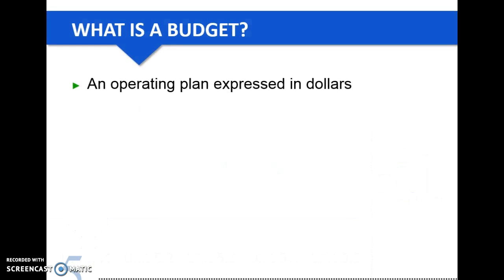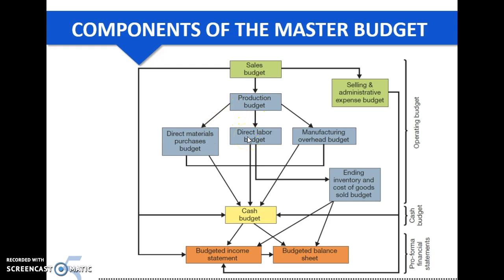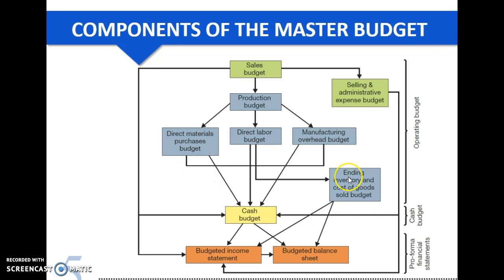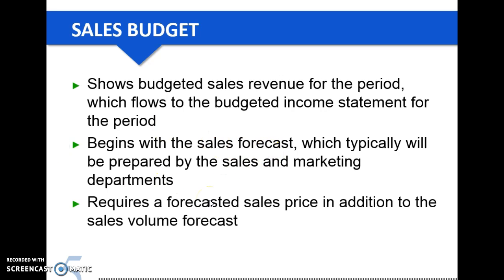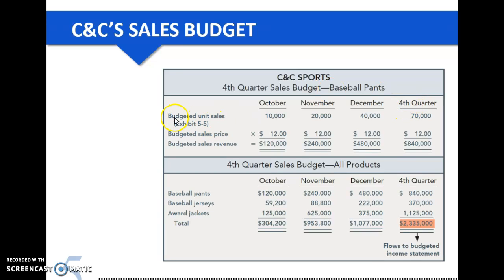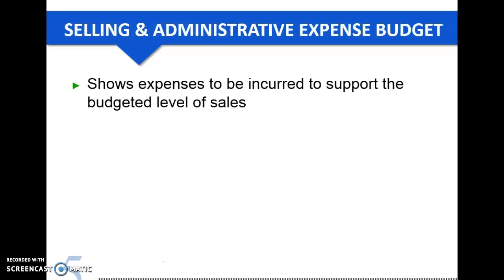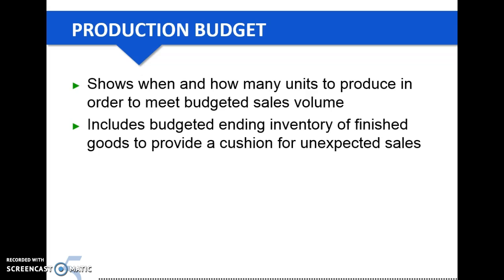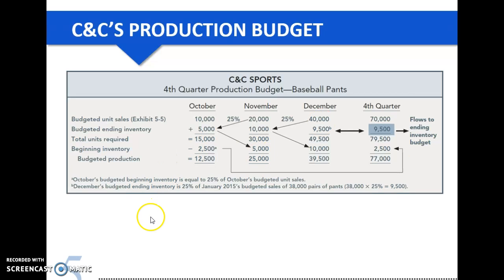Master Budget-Sales & Production